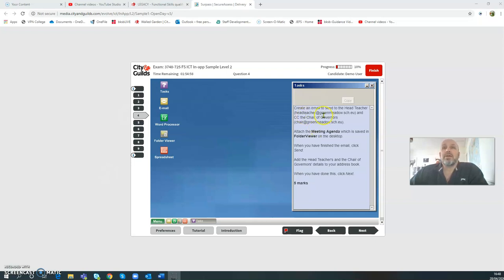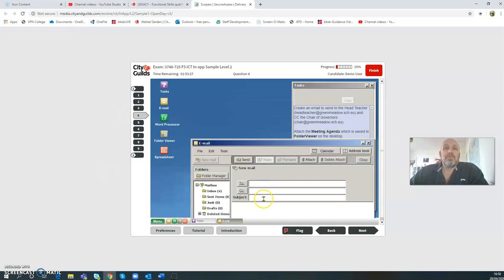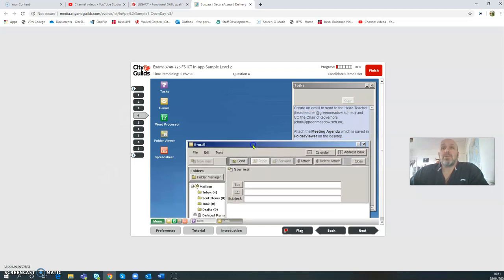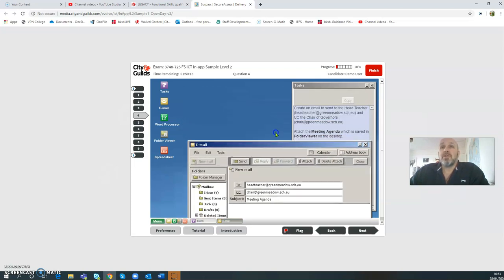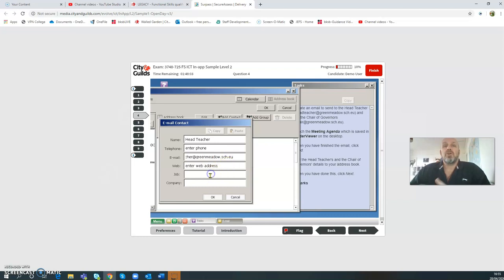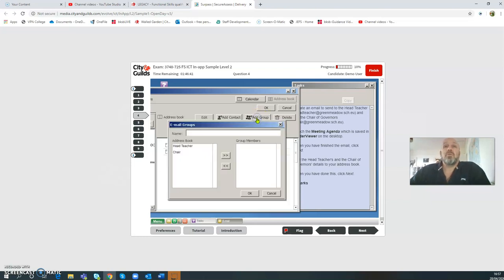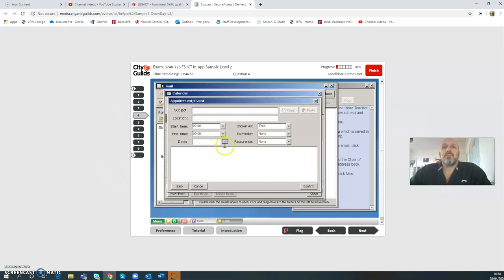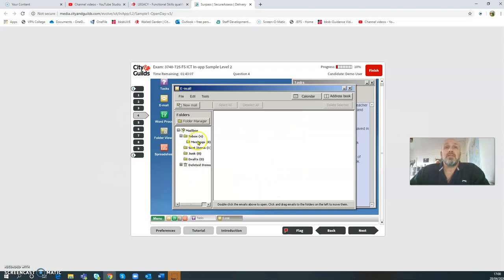Email C&G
Covering:
formal email (Cc, subject heading, salutations, attachments) adding contacts and/or groups, and calendar events